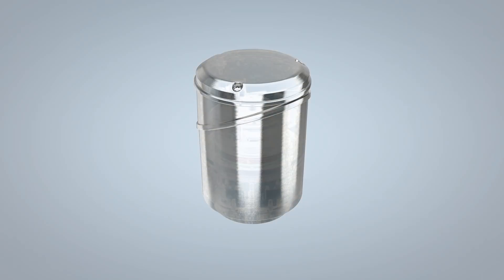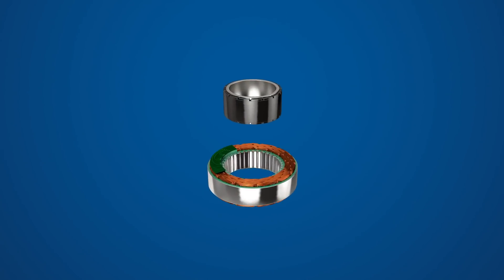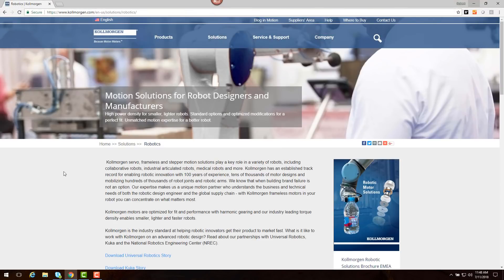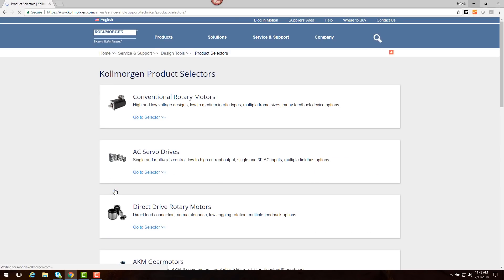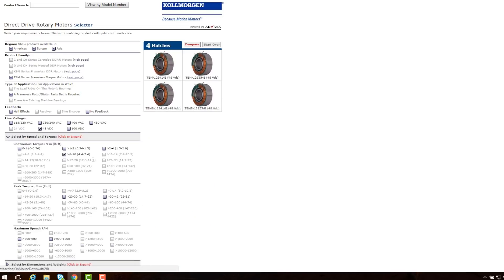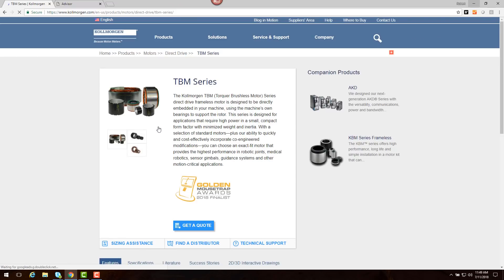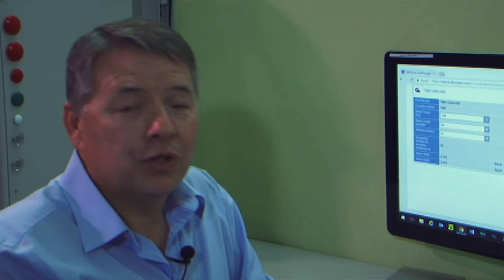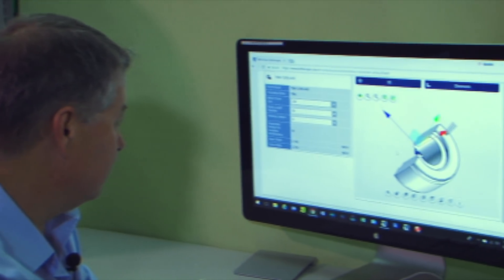Selecting a Frameless Motor for a Robotic Joint | 2 Min of Motion Kollmorgen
Unlock the potential of frameless servo motors for your next robotic application.
Kollmorgen supports from understanding the needed components to choosing the optimal motor for your robotic joint design. Frameless servo motors have unique benefits, unlike traditional motors, they are compact and versatile solution offering greater flexibility in robotic design integration.

This video equips you with a practical framework for selecting the ideal frameless motor for your specific robotic joint application. We'll walk you through a step-by-step process, considering Torque and speed requirements and Physical size limitations.

Discover how Kollmorgen's frameless servo motors and expert guidance can transform your robotic designs.

Are you a motion control enthusiast?